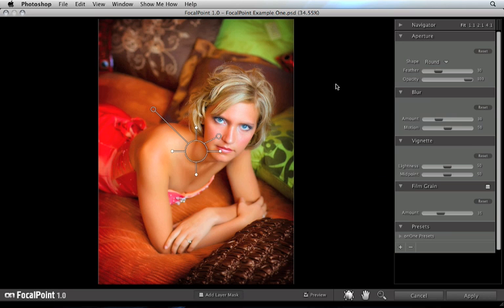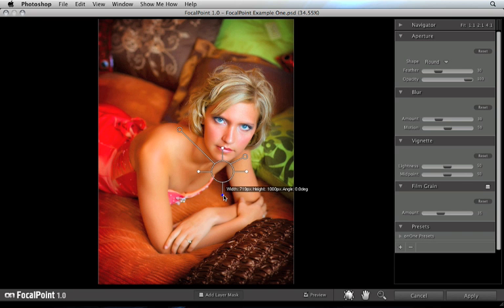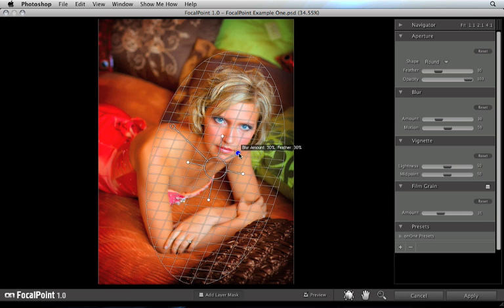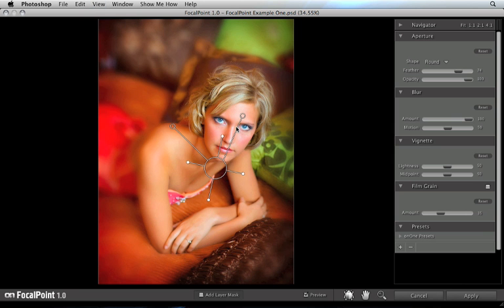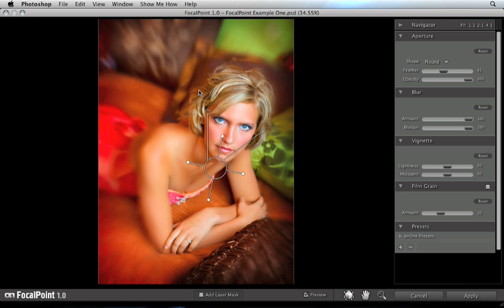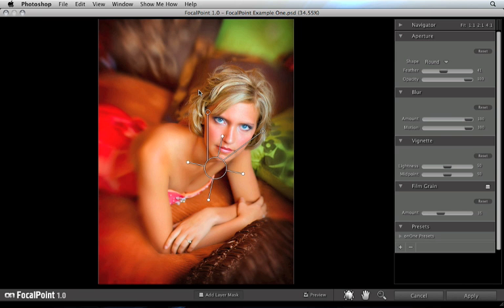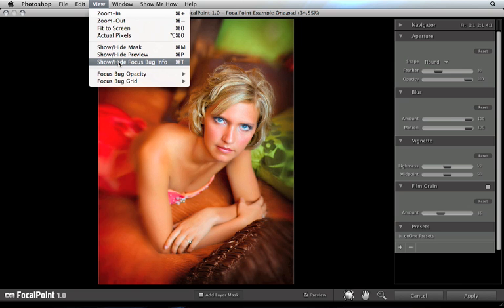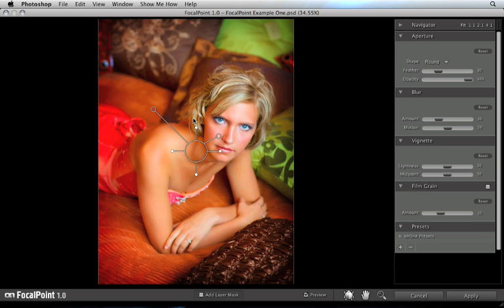FocalPoint 1 시연 동영상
포컬포인트 시연 동영상 입니다.